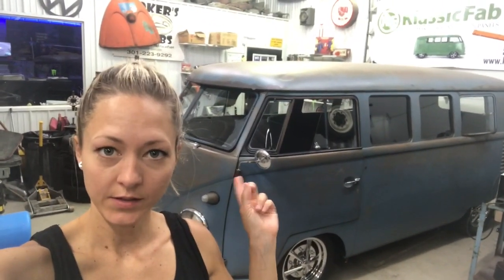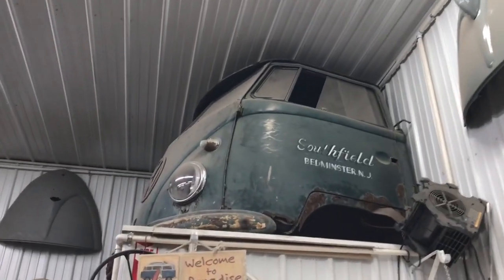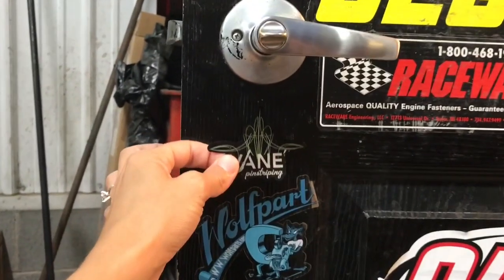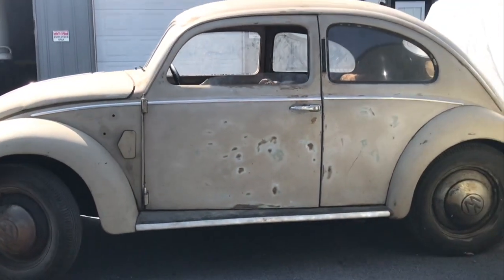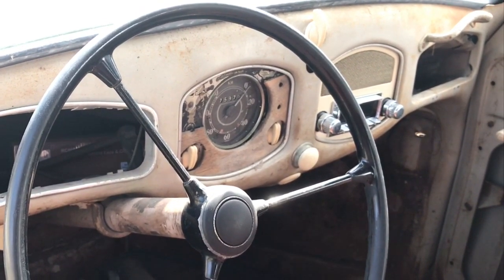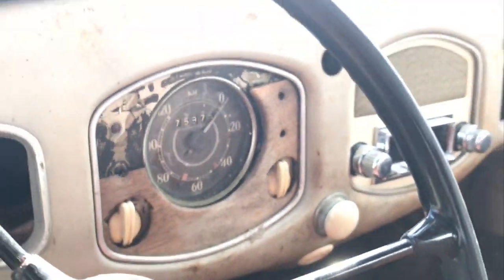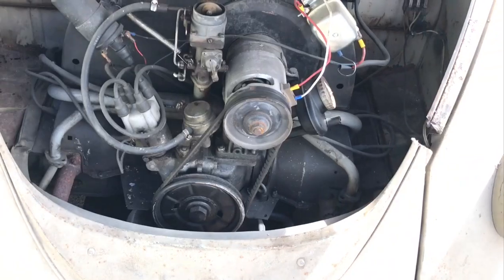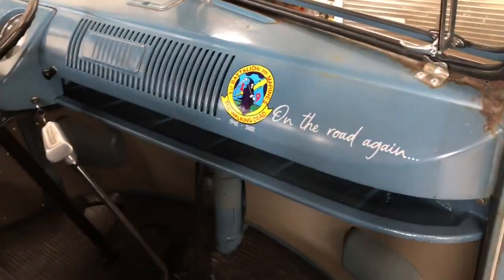1952 Split Window Beetle & VW Bus Hand Lettering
Walk around the Volkswagen 1952 Split Dash Crotch Cooler Beetle with me. Check out one of my recent projects hand lettering the dash of a VW Kombi Bus in honor of someone’s father who served in the 1st Battalion 9th Marines.